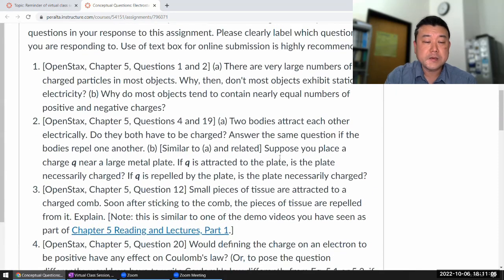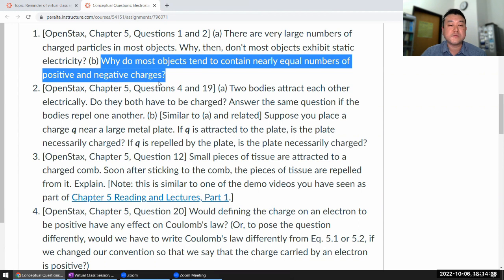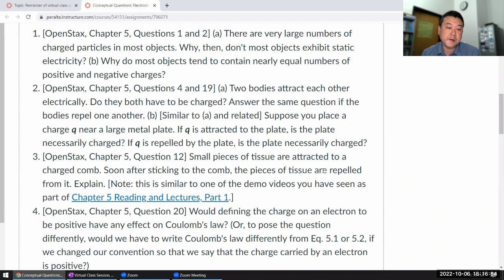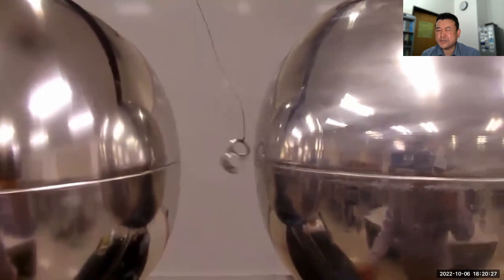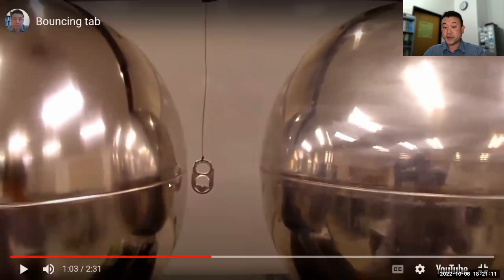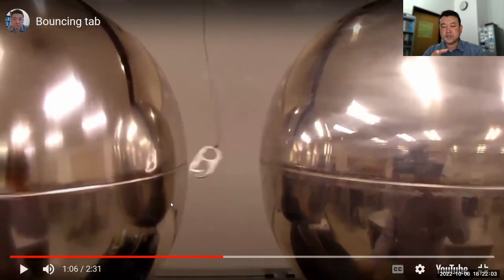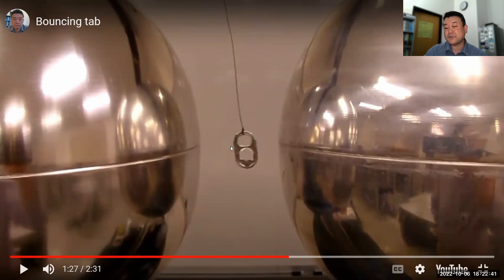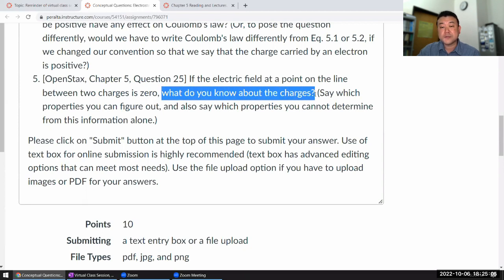Physics 4B - Comments on Conceptual Questions - Electrostatics Introduction (Fa 2022)